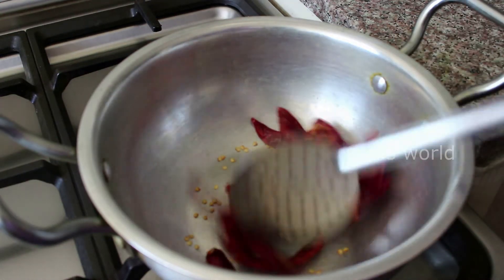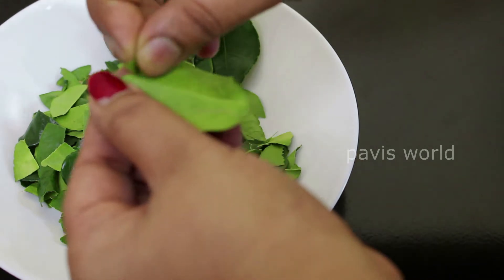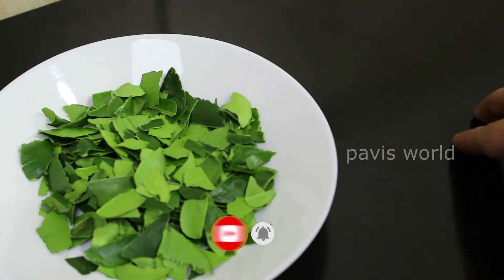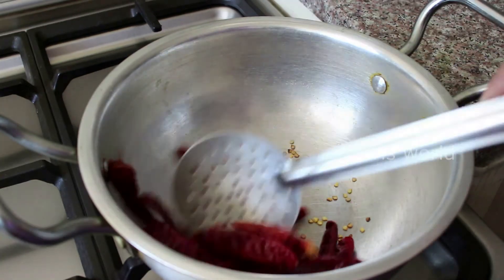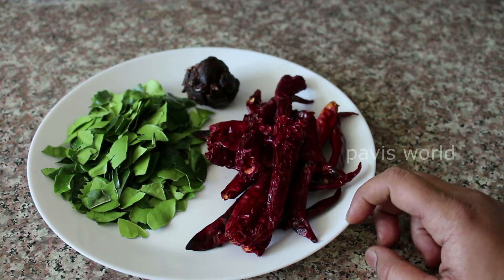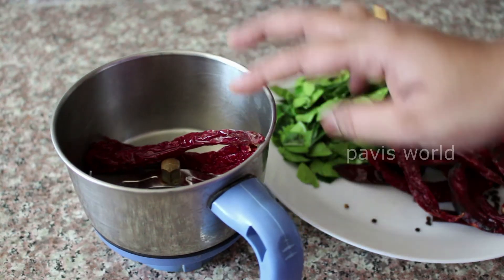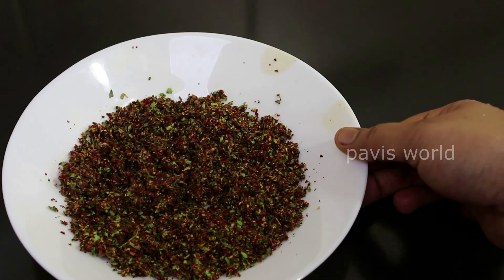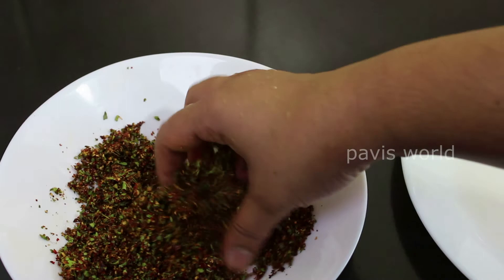ഒരു സ്പെഷ്യൽ ചമ്മന്തിപ്പൊടി ||നാരകത്തില ചമ്മന്തിപ്പൊടി ||veeppilakkatti